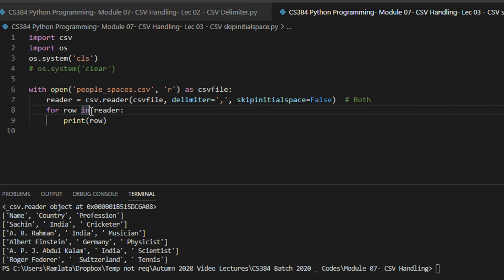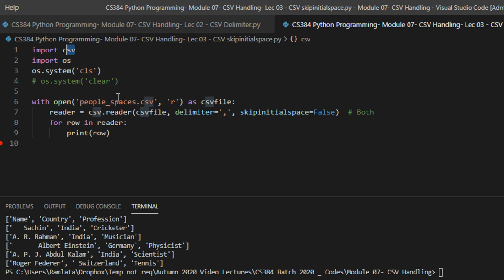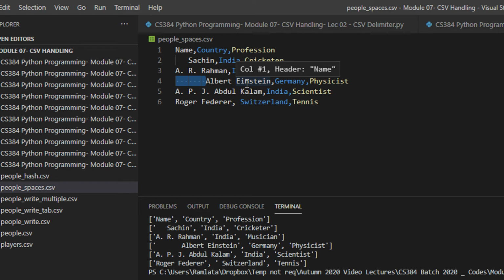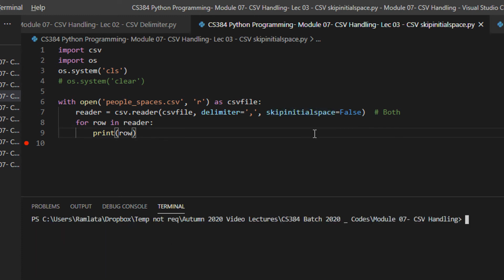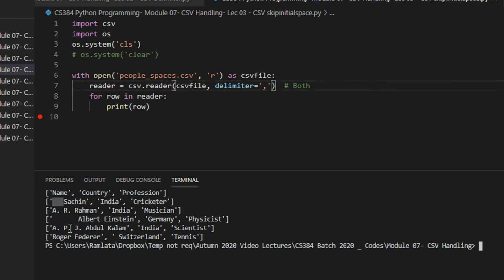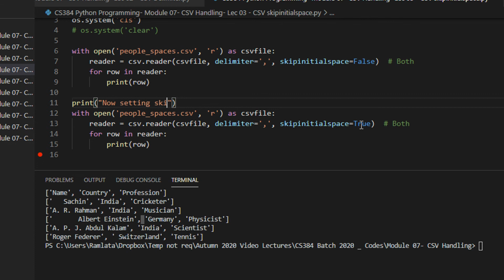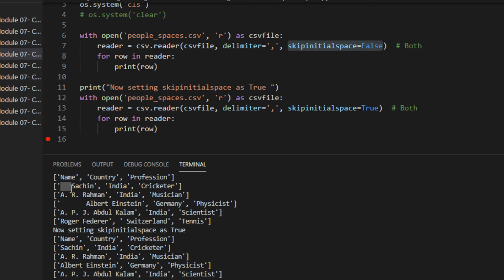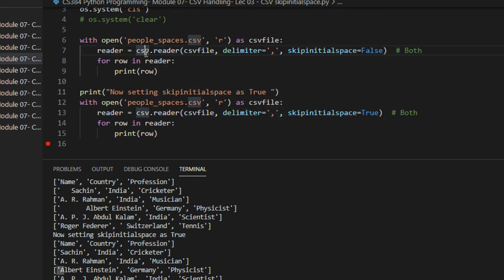CS384 Python Programming Module 07 CSV Handling Lec 03 CSV skipinitialspace